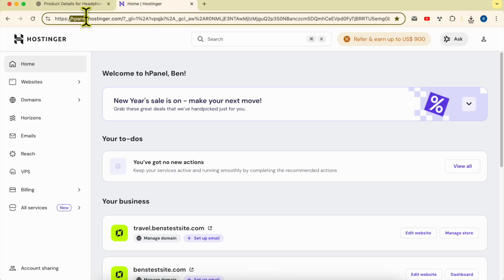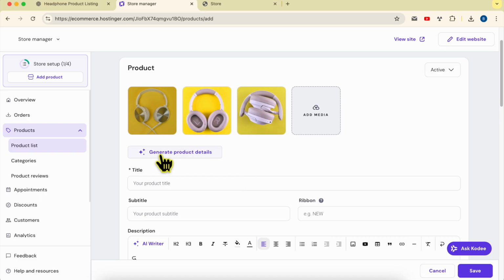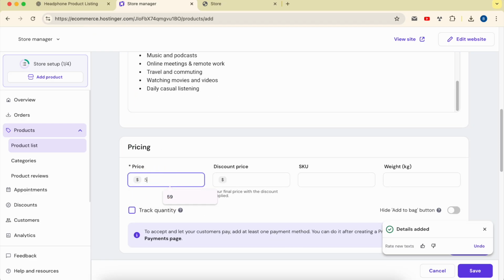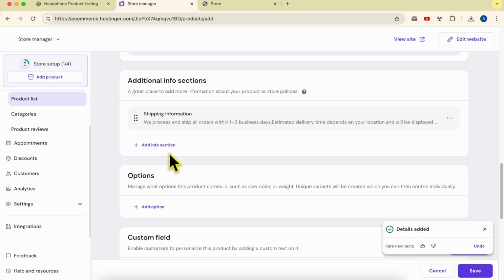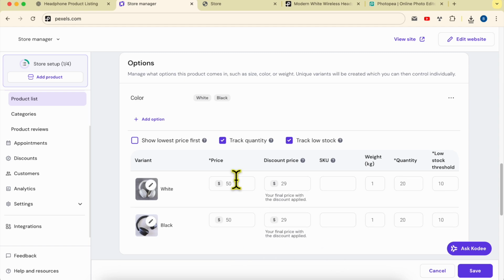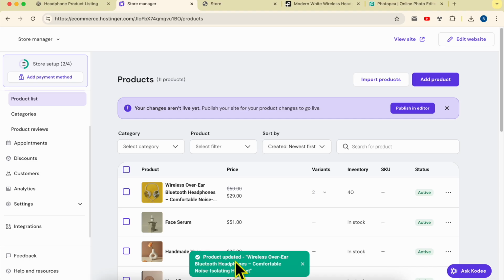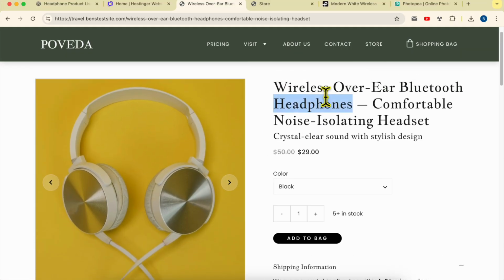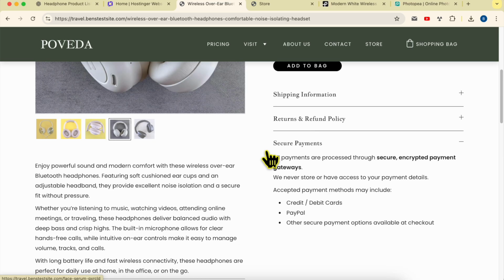How to Add a Product in Hostinger Website Builder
In this step-by-step tutorial, I show you how to add a new product in Hostinger Website Builder from start to finish. If you’re building an online store and want to learn how to add a new product in Hostinger Website Builder the right way, this video will walk you through every single step inside the Hostinger store management area.
You’ll learn how to add a new product in Hostinger Website Builder, including physical products, digital products, services, appointments, donations, gift cards, and print-on-demand items. I cover everything from uploading product images and generating product details to setting prices, discounts, stock levels, SKUs, and weight.
In this Hostinger tutorial, you’ll also discover how to:

Add and manage products in Hostinger Website Builder

Upload and reorder product images

Generate product titles, descriptions, and subtitles automatically

Set base prices and discounted prices

Track inventory and low-stock notifications

Create additional info sections (shipping, returns, secure payments)

Add product variants like colors and link images to each variant

Assign products to categories

Enable and customize related products sections

This video is perfect for beginners who want to create an online store with Hostinger, as well as anyone looking to better understand product management inside the Hostinger Website Builder.
👉 Don’t forget: you can get my Hostinger Website Builder course for FREE, along with many other free courses, by visiting the link above.